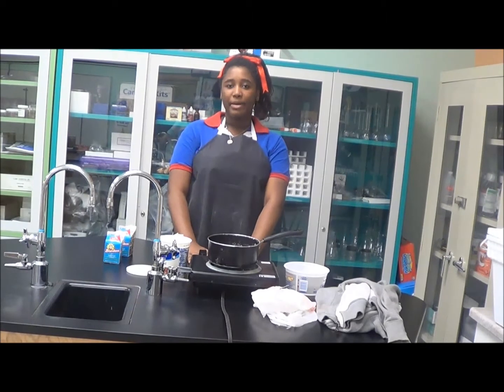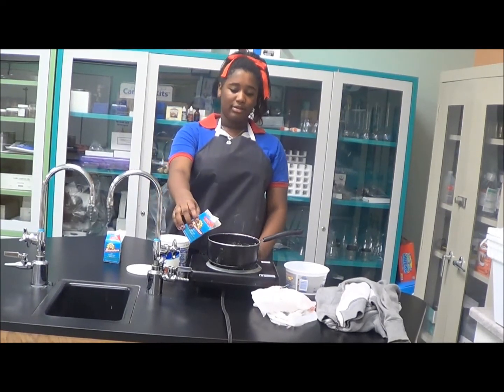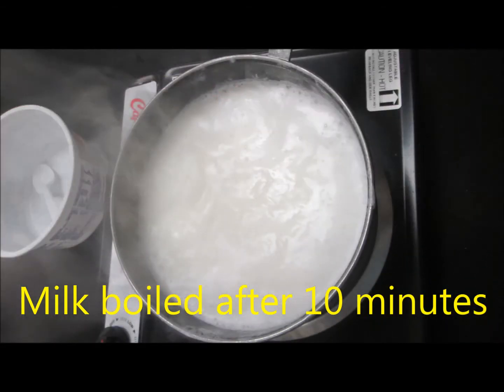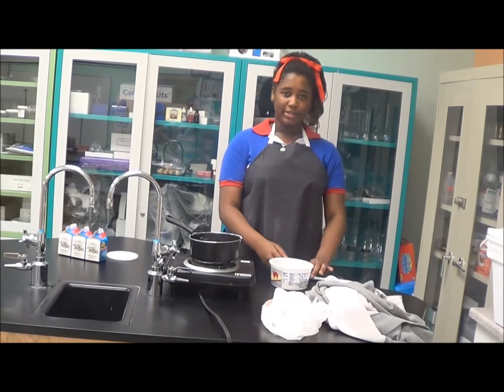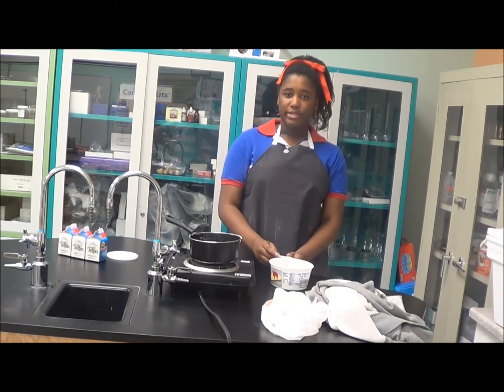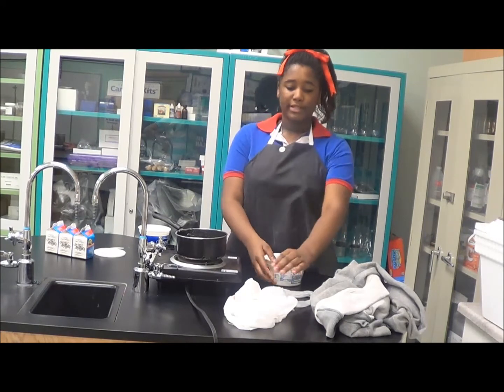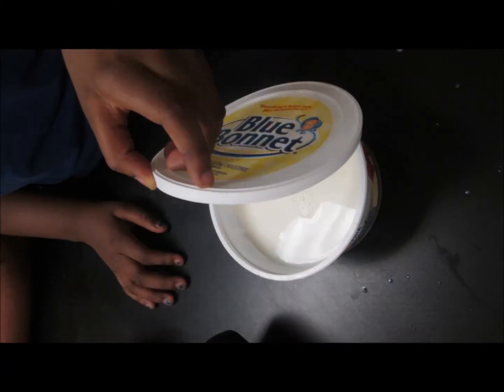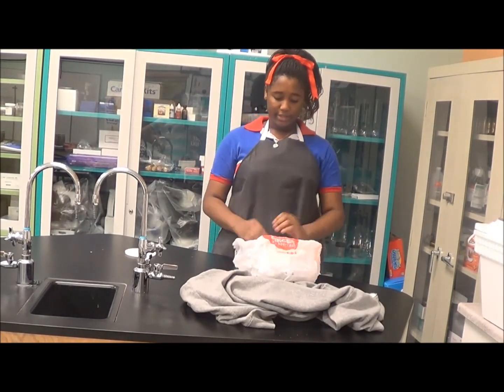Lactic Acid Fermentation Demo Harmony Public School T-STEM Project